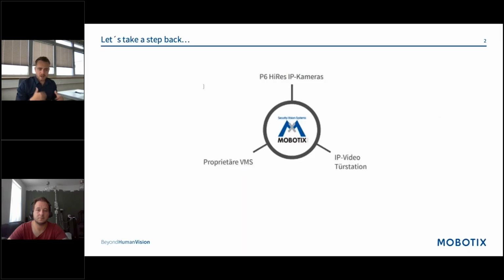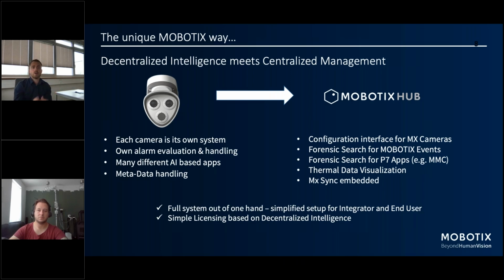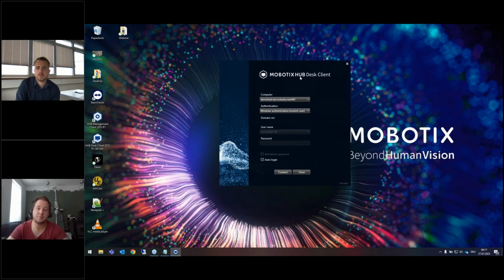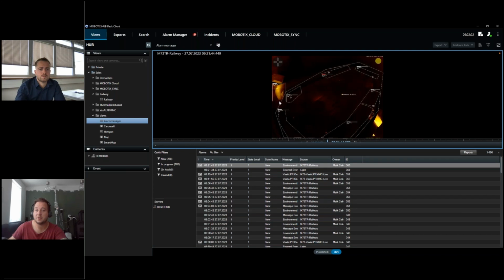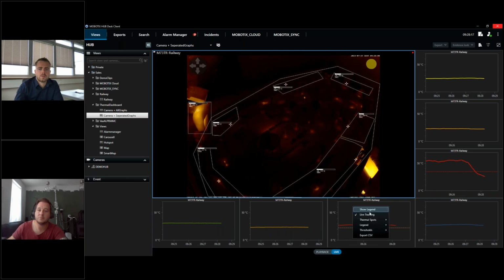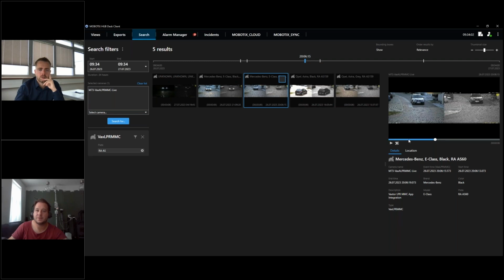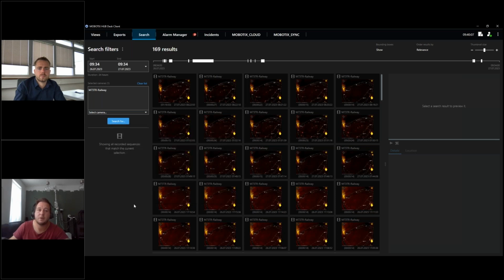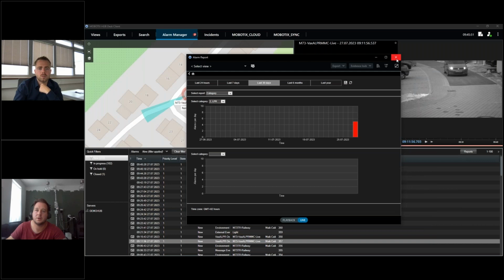MOBOTIX HUB - Decentralized Intelligence meets Centralized Management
What makes MOBOTIX HUB so valuable for MOBOTIX projects? Explore how the user-friendly VMS enables easy and centralized control with unique features like Forensic Search, Thermal Graph, and SYNC implementation.
In this webinar, we will answer all your questions and give exclusive live insights from our demo environment. 🧑‍💻